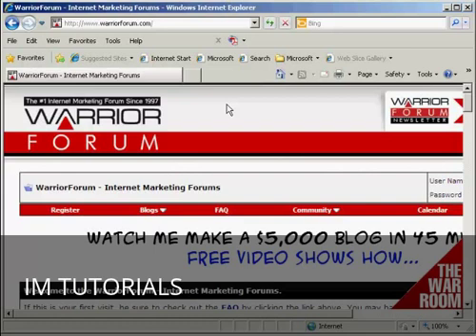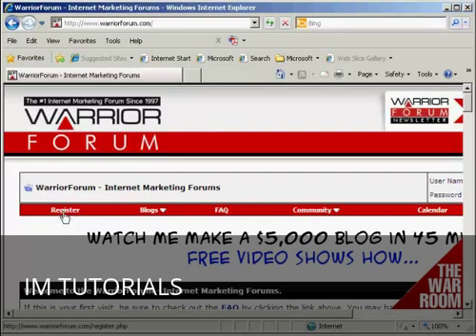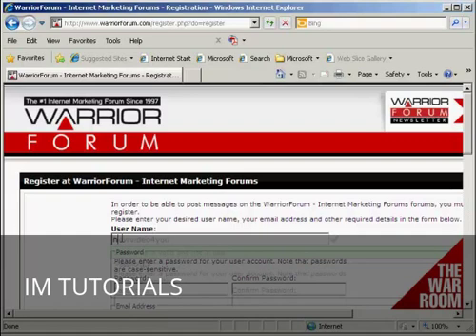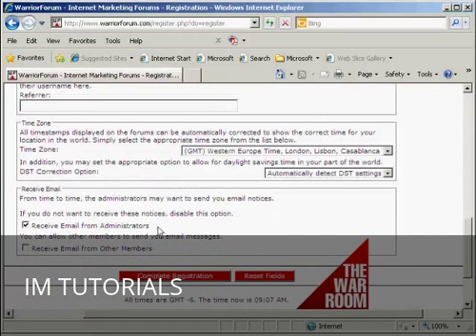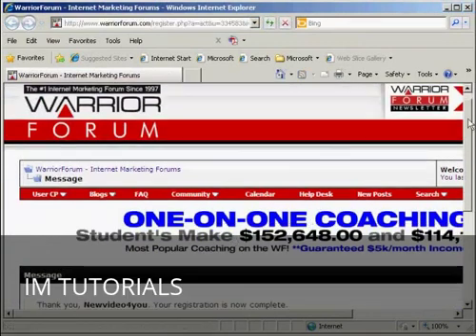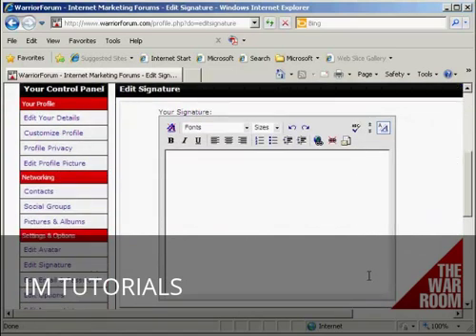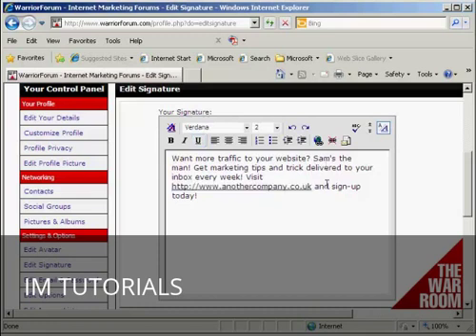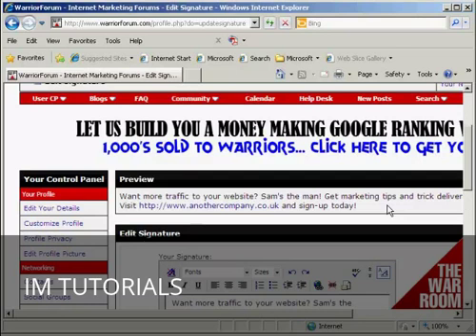How to Create a Forum Account & Edit Your Forum Signature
Learn how to create a Forum account and edit your Forum signature.